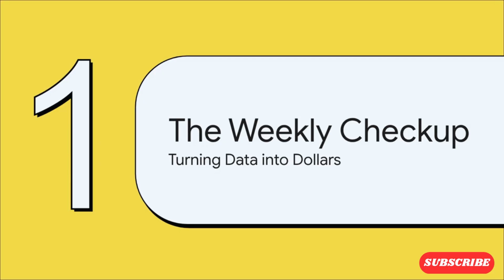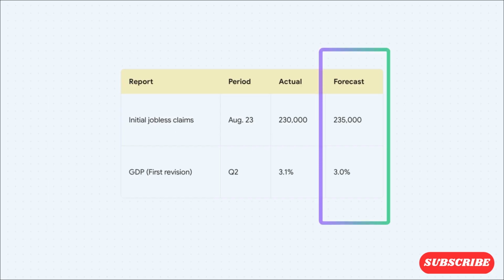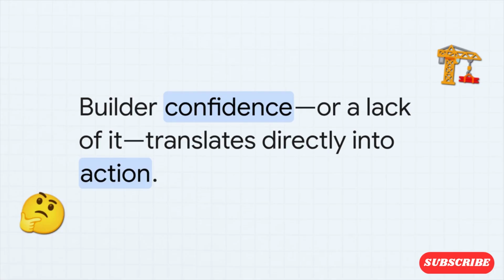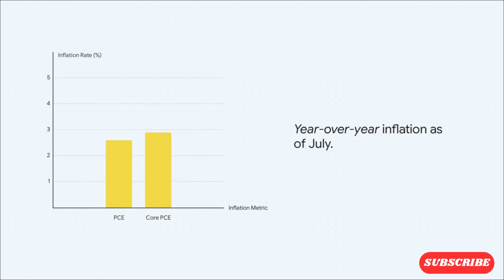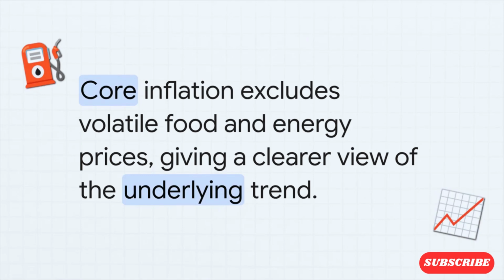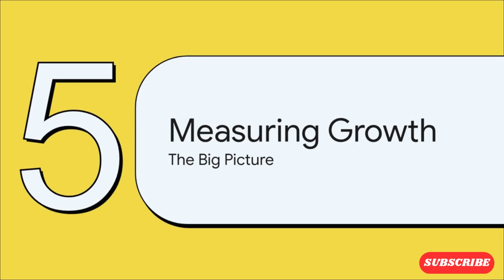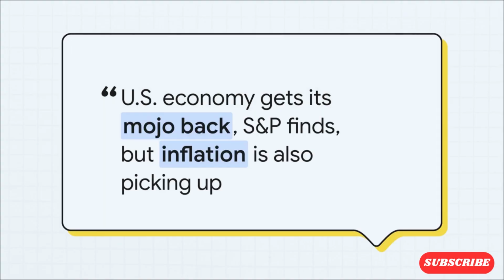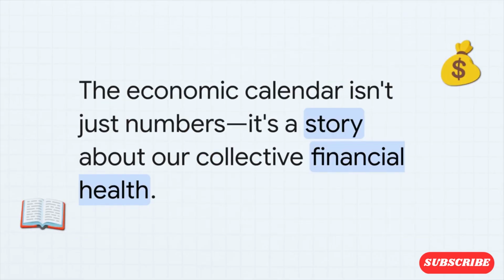Understanding the U.S. Economy. Economic Calendar Breakdown.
Detailed breakdown of the U.S. Economic Calendar.  GDP, PCE Index, Inflation, Stock Market, Federal Reserve Rate Decisions, Housing Market, Unemployment.